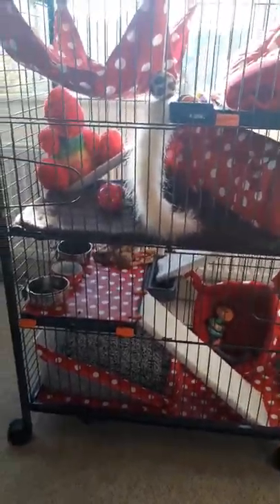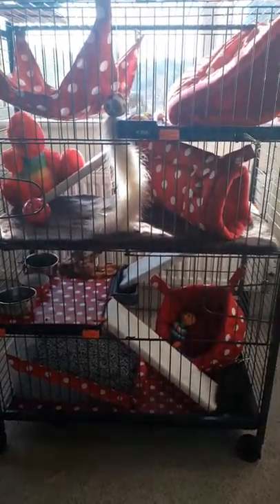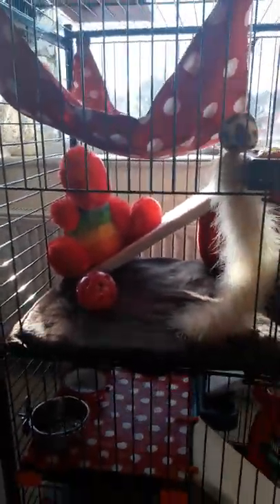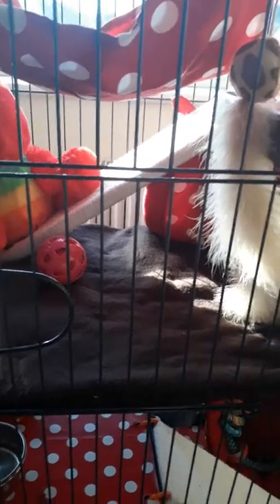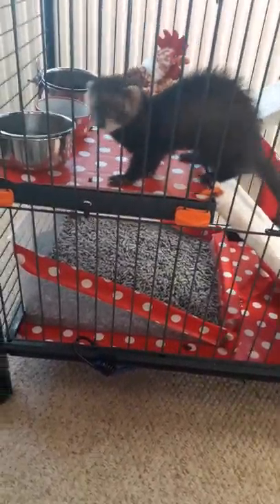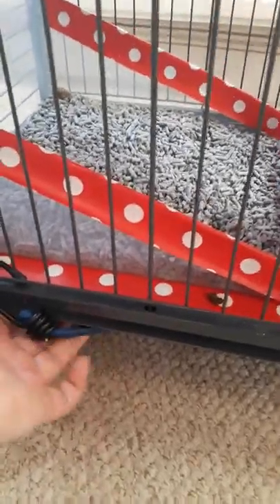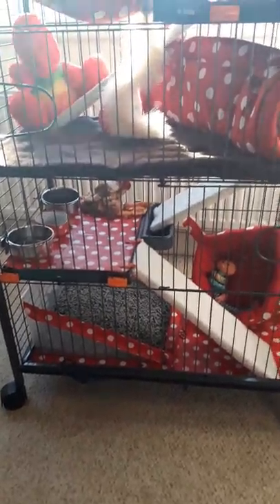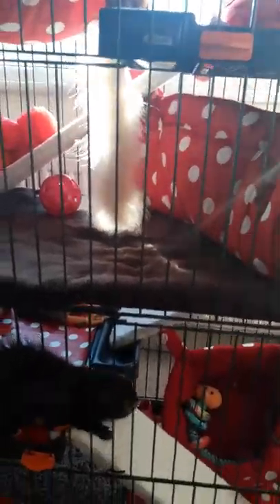Ferret cage 'zolux' review and modification. To look like a critter nation cage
Saving money on a ferret cage by modifying a zolux chinchilla/ferret cage into a critter nation cage. Or close to it! Also review on the zolux